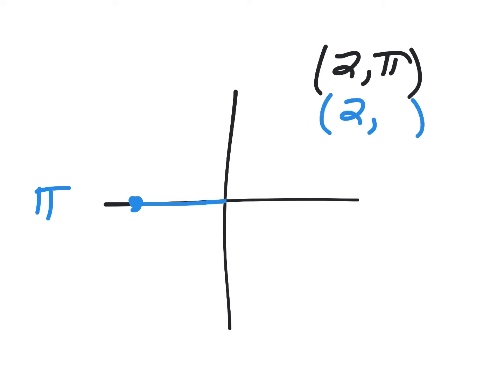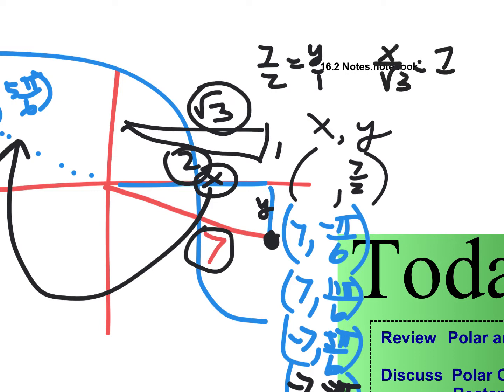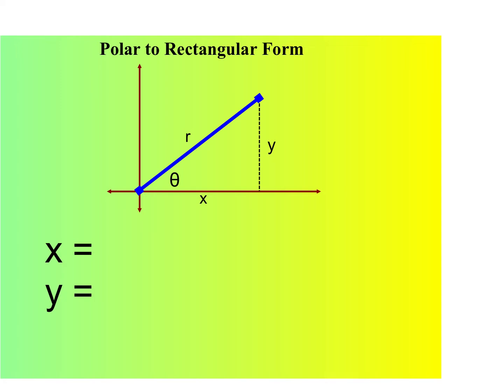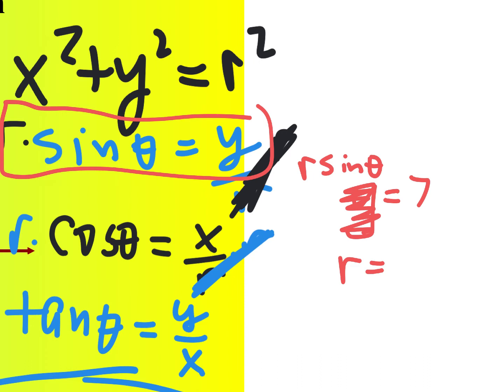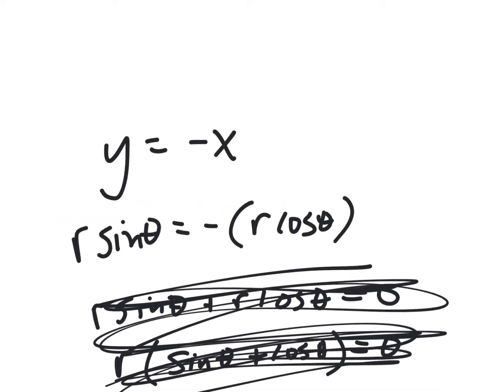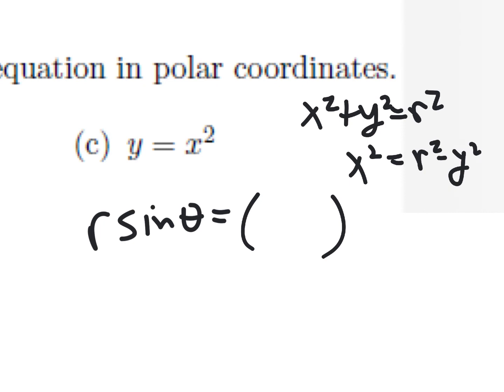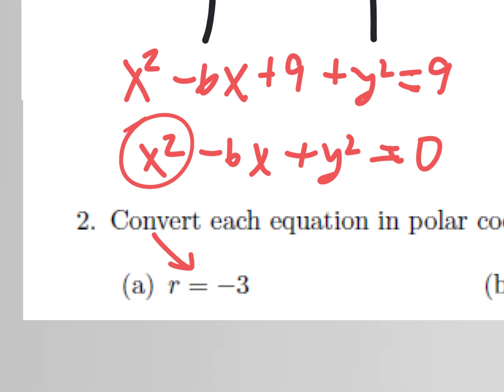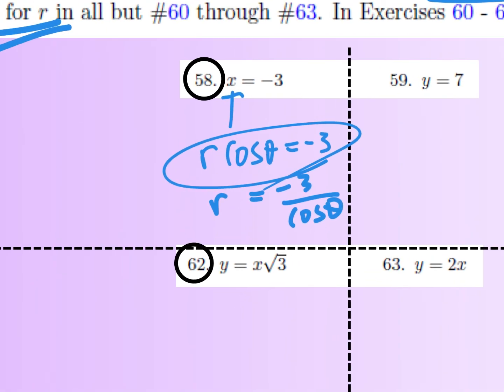16.2_Notes april 12.mp4